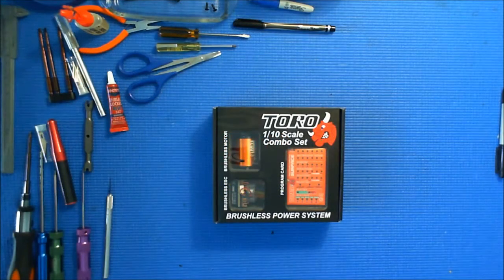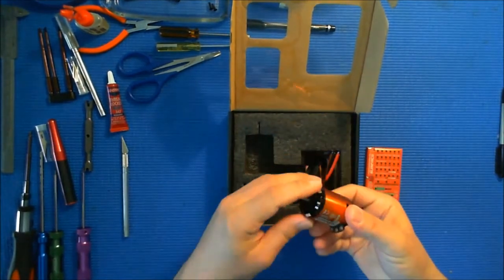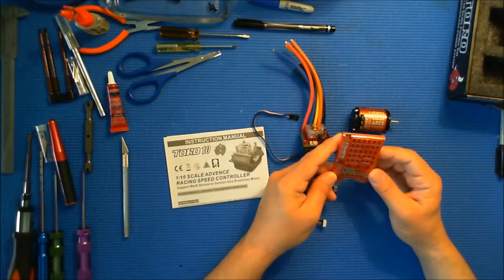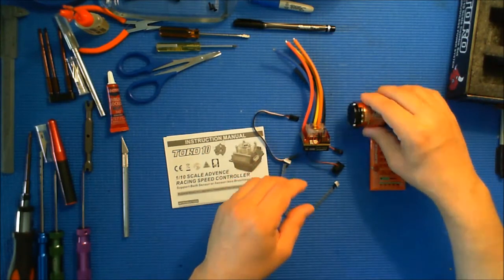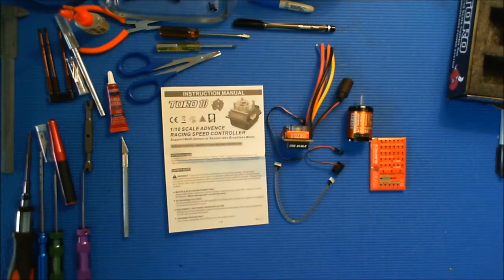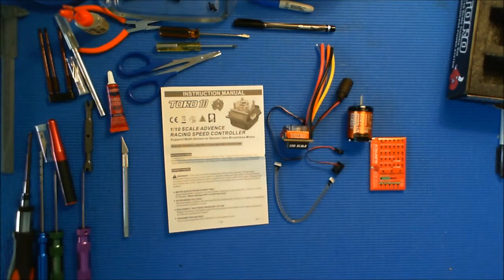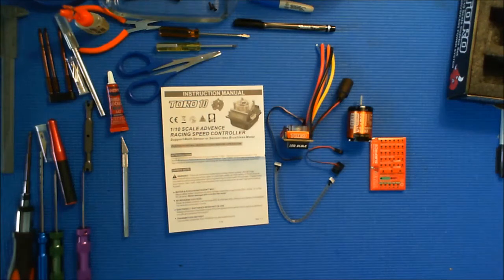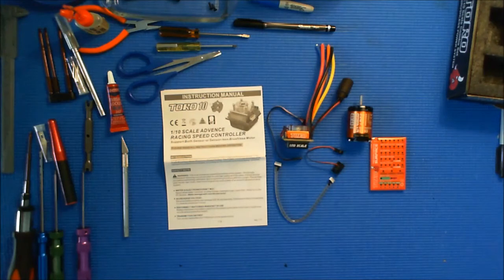Unboxing the SkyRC Toro 17.5T Motor & ESC Combo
In this video, I unbox a SkyRC combo that includes a Ares 17.5T 1870Kv motor, a Toro 120Amp ESC and a controller/programming card for the ESC. SK-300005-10